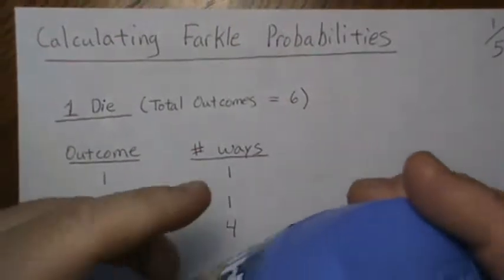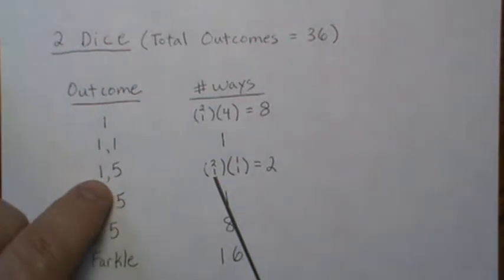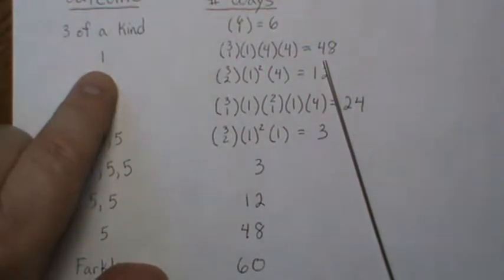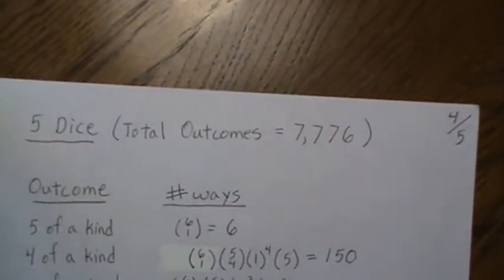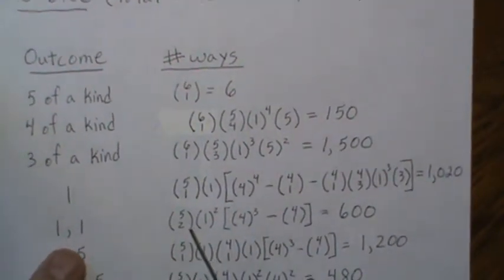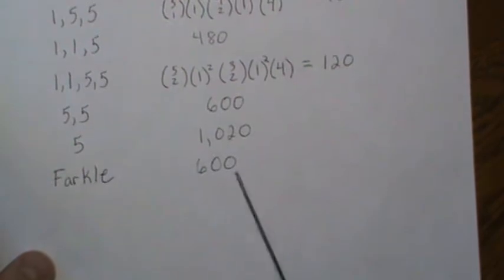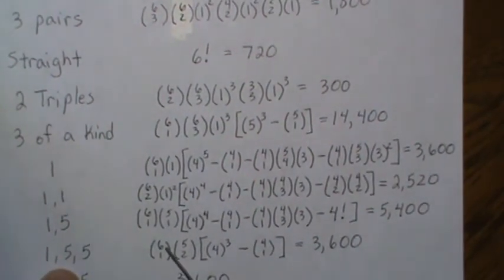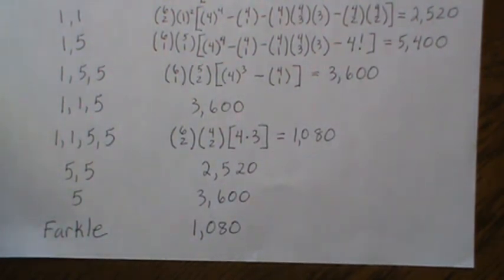Calculating Farkle Probabilities - Dice Rolling Game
Using R to Calculate Exact Farkle Probabilities - Dice Rolling Game